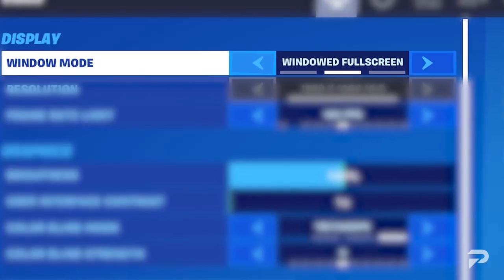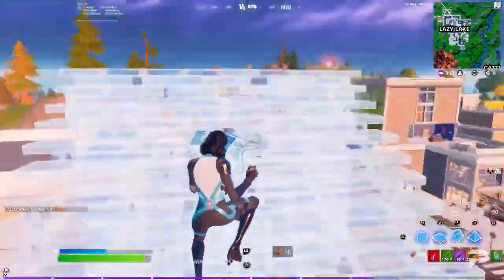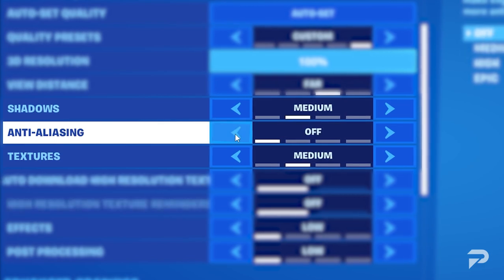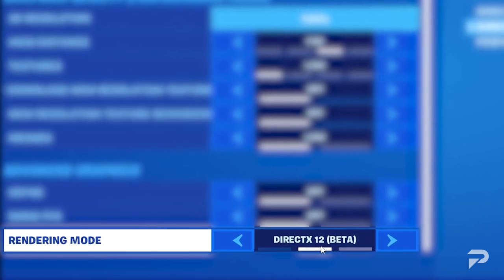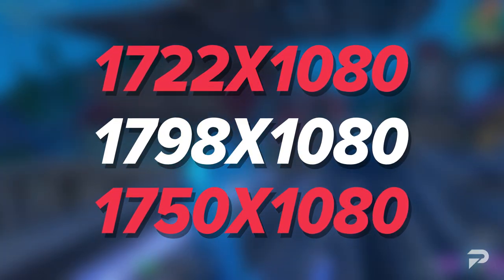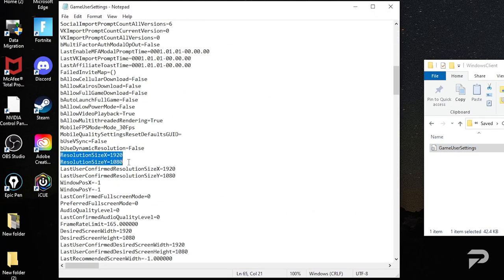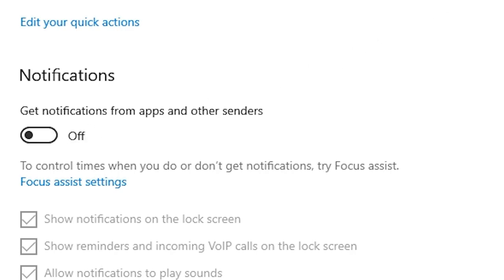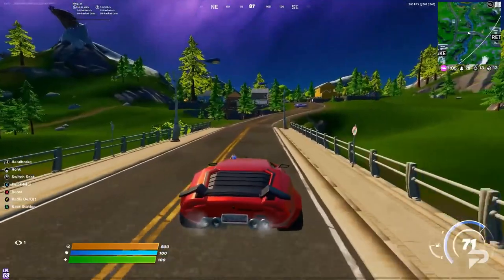How To FIND The BEST Fortnite Season 8 Settings! - Resolution, FPS Boost & More!